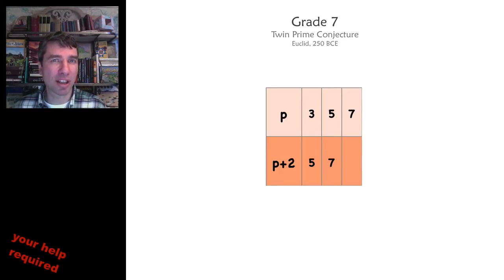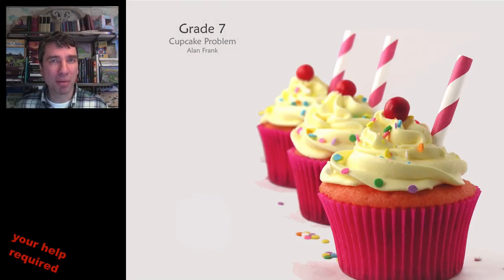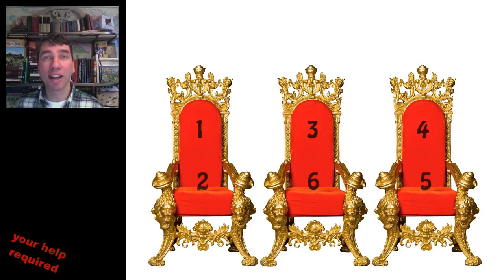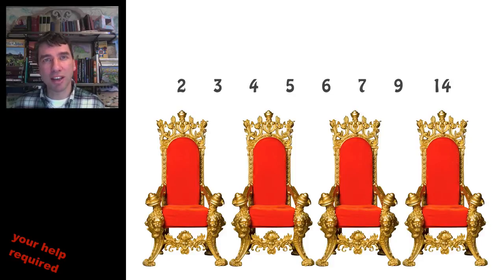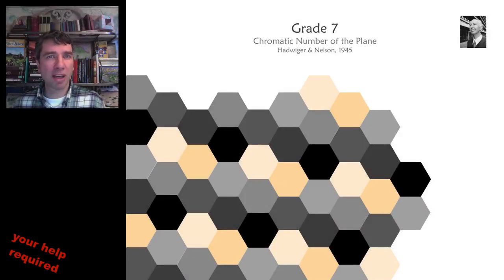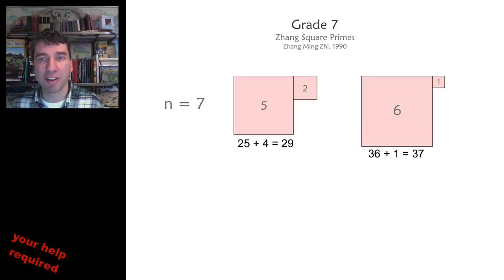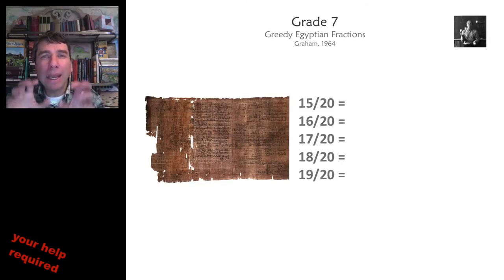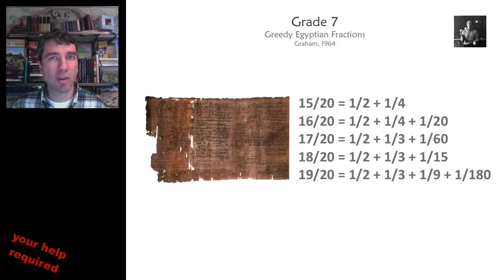Unsolved K-12: Grade 7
Again the conference delegates made a decision only to find post-conference rebellion.  The choice for the grade 7 unsolved problem therefore remains open.  Educators and Mathematicians should comment.